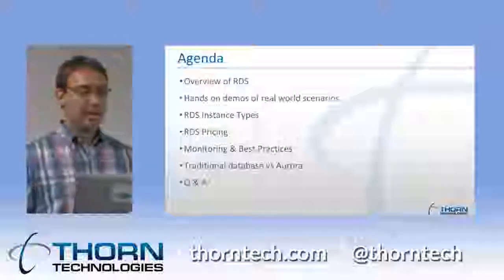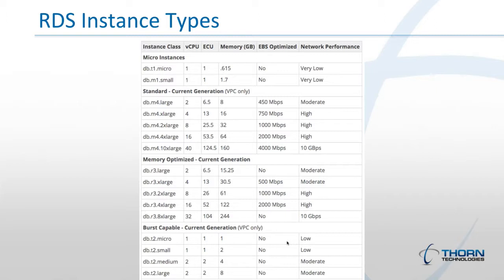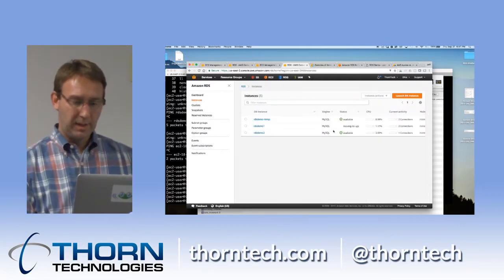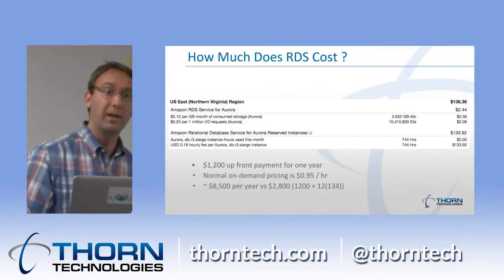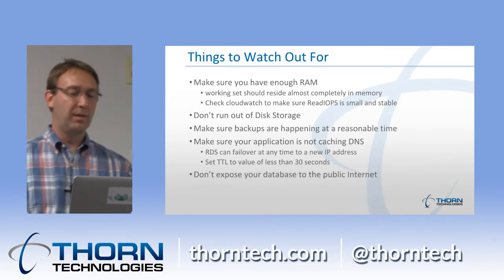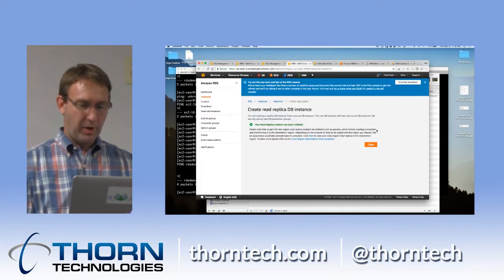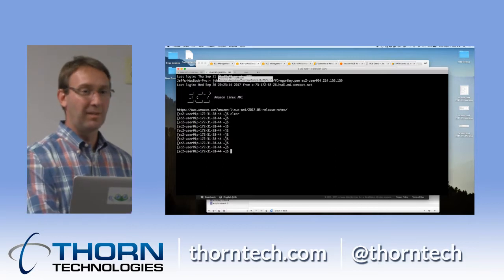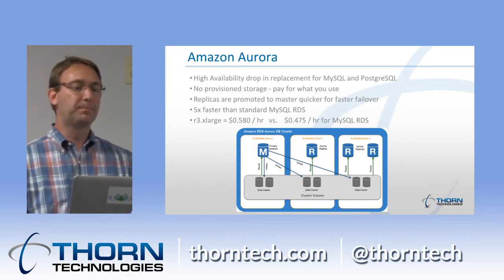Overview of Amazon RDS - a hands-on demo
This video is from the Columbia AWS Meetup held on September 21, 2017 and provides an overview of Amazon Relational Database Service (RDS).

In this presentation, Thorn Technologies CEO Jeff Thorn talks about:

1) How to launch a development instance of RDS
2) How to connect RDS to a WordPress website
3) How to deploy RDS to production
4) Pricing and ways to minimize cost
5) How to create backups for disaster recovery
6) Some things to watch out for when using RDS
7) How to perform analytics on your DB
8) A comparison with Amazon Aurora

We had some audio issues with this one, so please excuse the changes in volume!